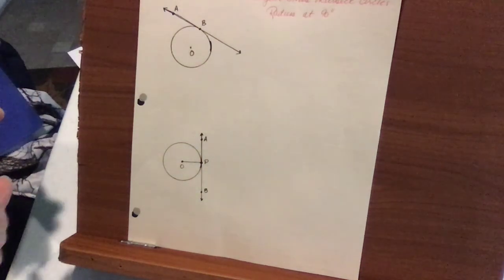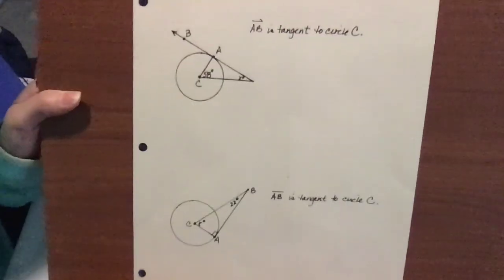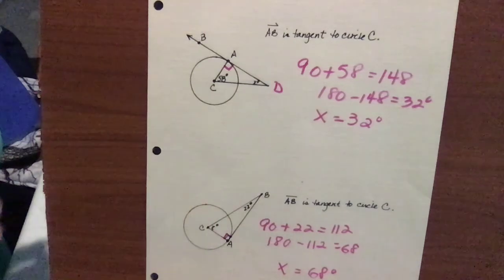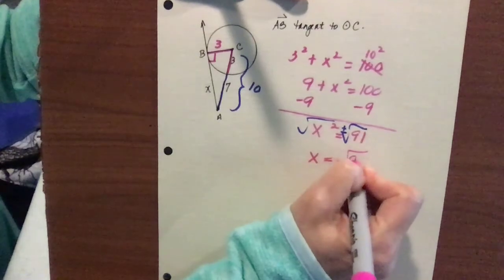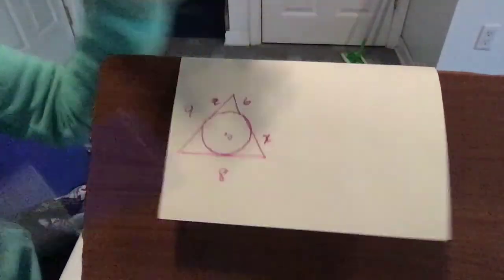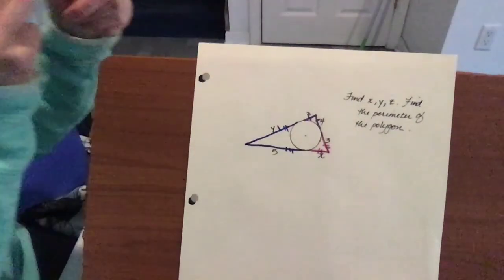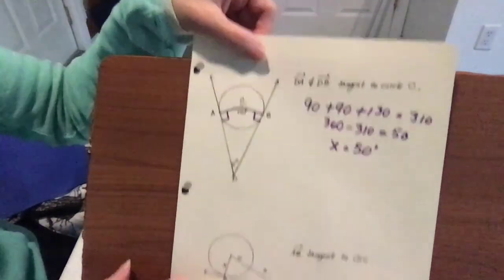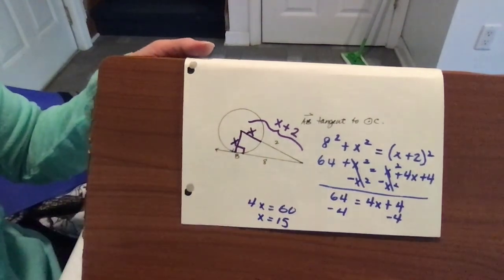Tangents and Circle Lesson